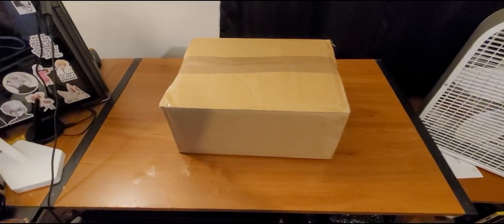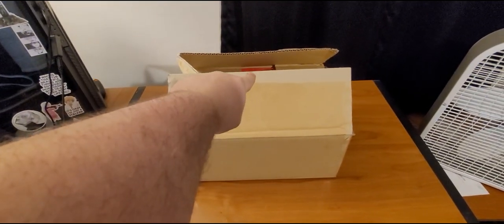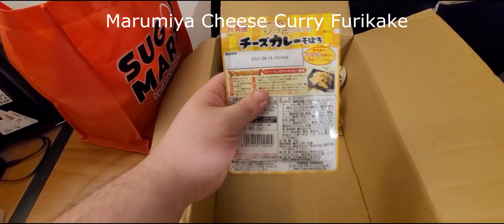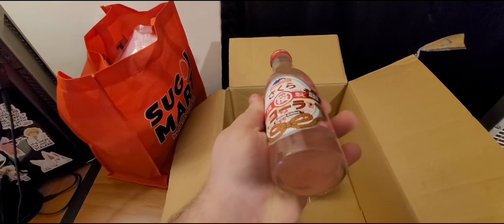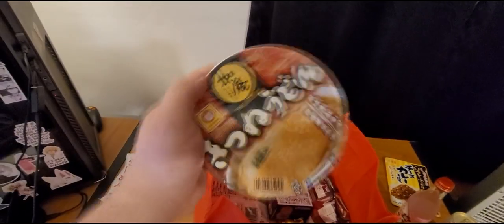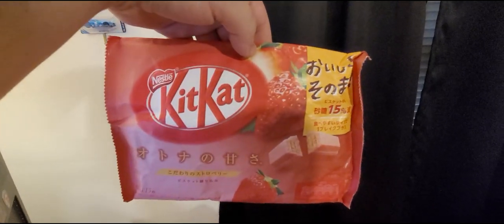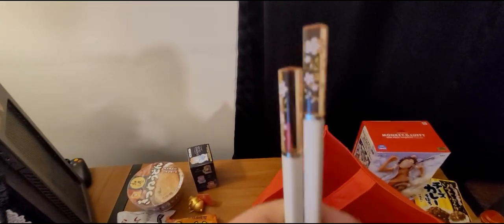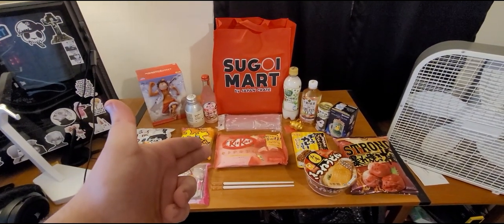SugoiMart (Japan Crate) Mystery Bag unboxing + some other stuff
Here today, I have a Mystery Bag from SugoiMart, along with some other goodies I ordered.

Add me!